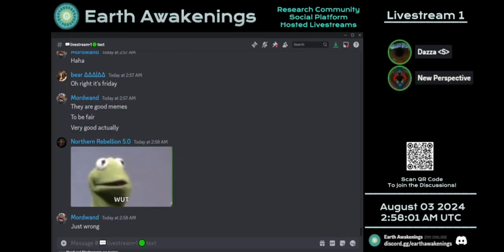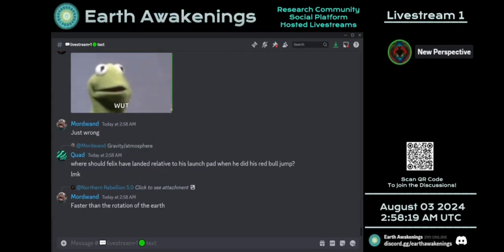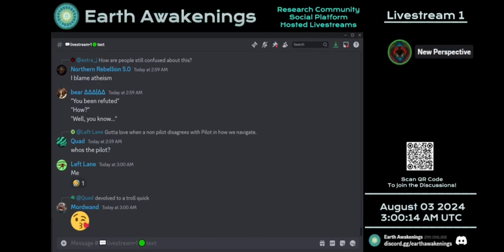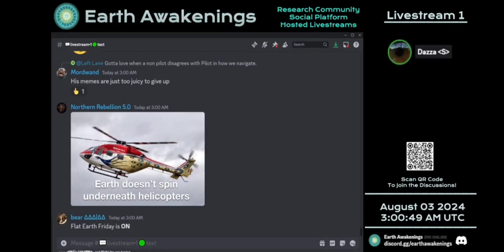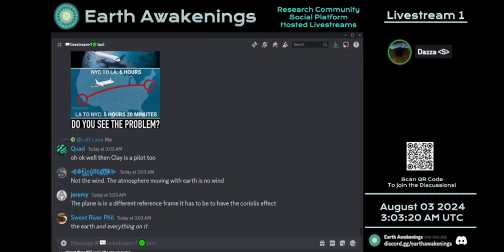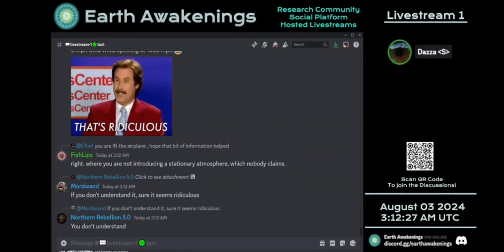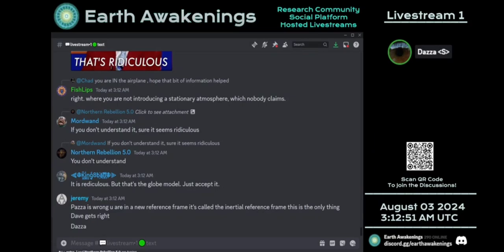Me Verses Newcomer Mordwand, Kosho, Jeremy, And Dazza Who Try To Kinematic Concept Plane Dynamics